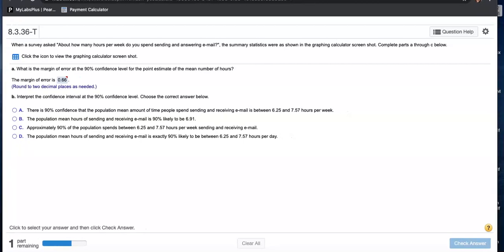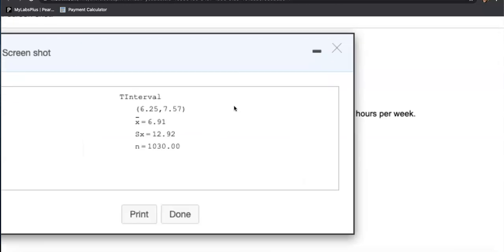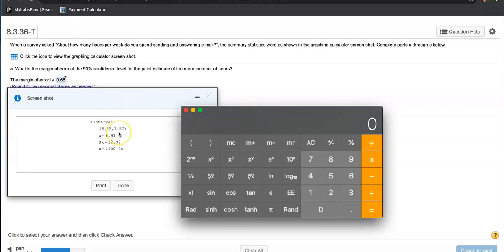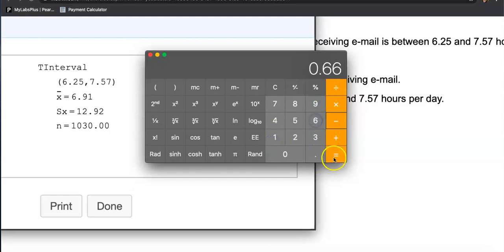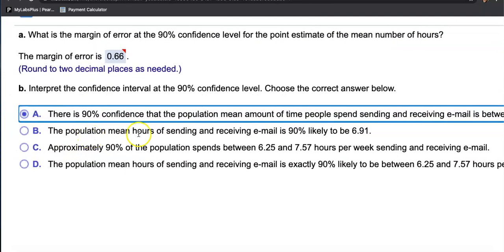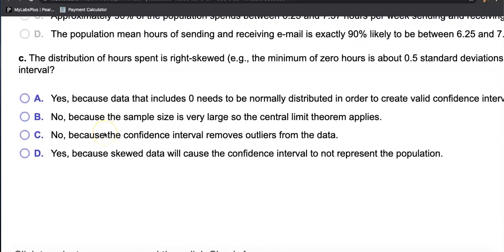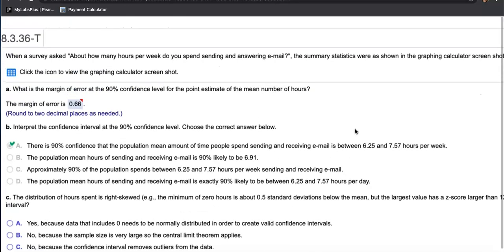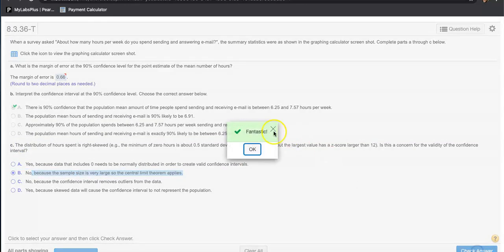MTH 255 8.3 HW Problem 8.3.36